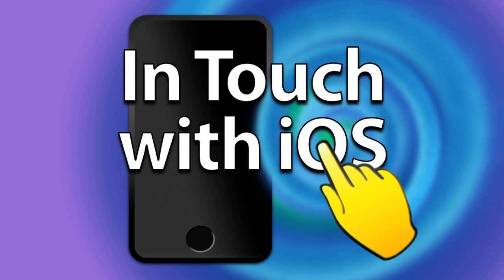177 - Unpair for Apple Pay and More iOS15 Tips With Guest Kelly Guimont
The latest In Touch With iOS with Dave he is joined by guest Kelly Guimont. Dave’s Apple Watch stops working with Apple Pay for no reason he fixes it. We reviewed the new service PhoneSwap from the folks that started PodSwap. Apple announces a new Business essentials MDM service  starting up in 2022. Apple drops prices of trade-ins of devices. iOS15.2 beta 2 adds some great new features. More great iOS15 tips.

 The show notes are at InTouchwithiOS.com

  Direct Link to Audio

 Links to our Show

  In Touch with iOS Magazine on Flipboard

 News

  Apple Drops Device Trade-In Prices in the U.S.

  Apple backs off of breaking Face ID after DIY iPhone 13 screen replacements

  New Apple Business Essentials Brings Device Management for Small Businesses the was the Apple purchase of Fleetsmith.

  Apple Must Allow External Payment Options by December 9, Judge Says

  Apple Store App for iOS Adds Saved Item Lists for Easy Sharing With Product Specialists

 Topics

 Beta this week. iOS 15.2 Beta 2 was released.

  Apple Seeds Second Public Betas of iOS and iPadOS 15.2 With Legacy Contacts, Find My Updates and More

  Everything New in iOS 15.2 Beta 2: Legacy Contacts, Hide My Email Improvements, and More

  Hide My Email Available in Mail App With New iOS 15.2 and macOS Monterey 12.1 Betas

  iOS 15.2 Beta Adds Messages Communication Safety Feature for Kids

 Dave had quite the issue with his Apple Watch and Apple Pay. The Watch stopped working and could not use any card synced. Turned out he had to unpair and pair the Watch again. We discuss.

 Dave reviewed the airpods swapping service Podswap AirPods back on  episode 138. Co founders Emily and Emma have started another service called PhoneSwap where you can swap your older iPhone for a newer one. We discuss the value of this service and it's easy process.

Dave received this book for his birthday on Apple Design that was published back in 2011 great book to look at many items that Apple designed over the years who remembers the iPod Hi-Fi?

 Tips

 More iOS15 and iPadOS 15 tips

  How to install and manage apps for Messages on iOS 15 and iPadOS 15

 Mute Notifications for Individual Apps

 Use Background Sounds

 Copy Safari Tabs and paste into anything

 Settings &gt; Accessibility &gt; Per App setting Review these settings and change Amazon app to smart invert.

 Quickly Refresh a Webpage

 Control Center tips

 Set your iPhone to flash if you cannot hear the sound of messages or ringing

 Our Host

 David Ginsburg is an IT professional supporting Mac, iOS and Windows users and his wealth of knowledge of iPhone, iPad, Apple Watch, and Apple TV.

and find and follow him on Twitter @daveg65.

 Kelly Guimont writes for The Mac Observer and is the host of  The Daily Observations Podcast. You can find her on Twitter and Instagram @verso